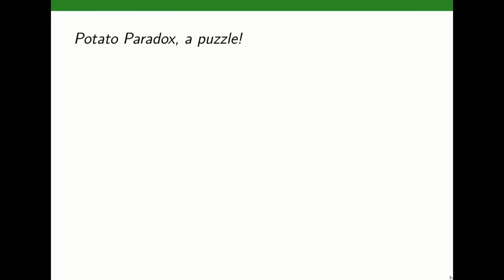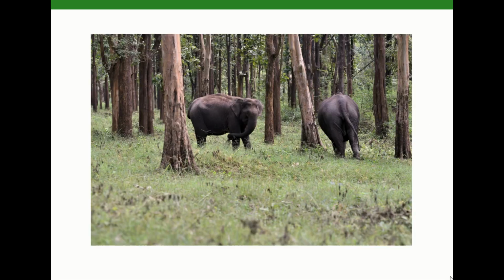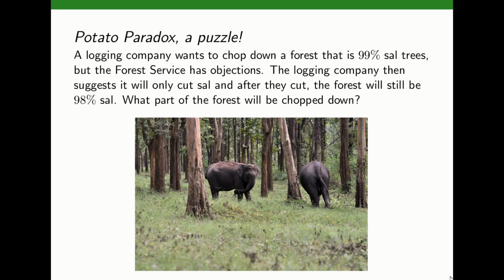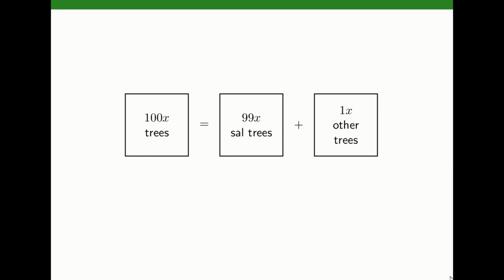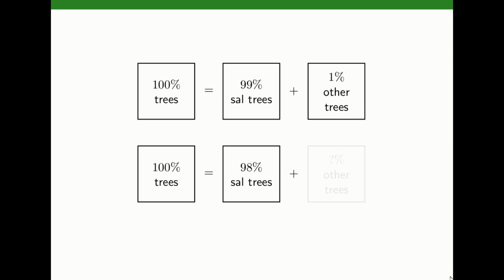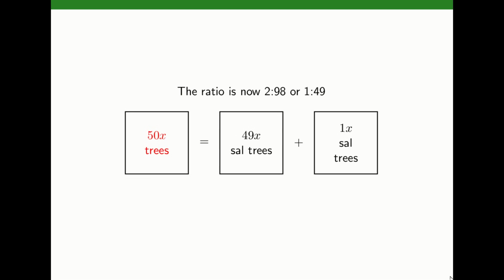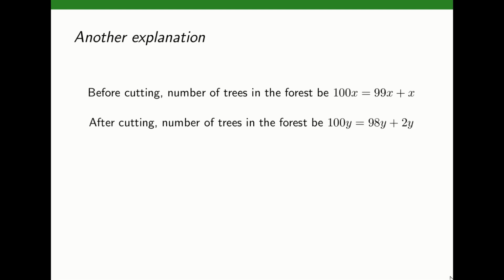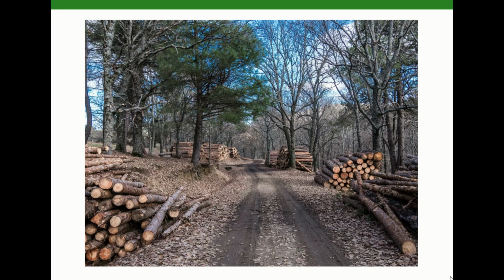The Peculiar Puzzle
A different approach on the Potato Paradox problem.